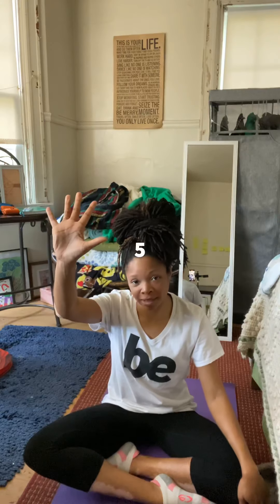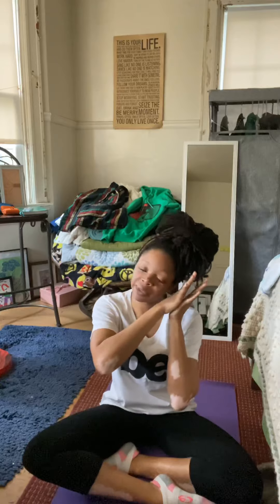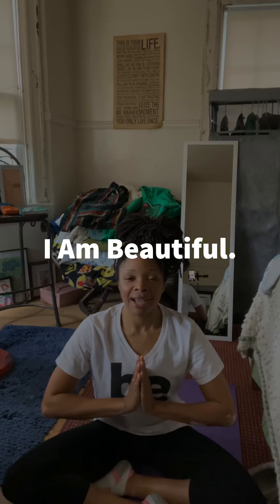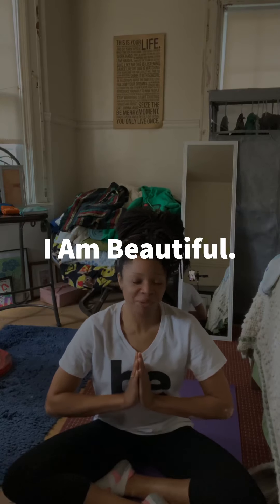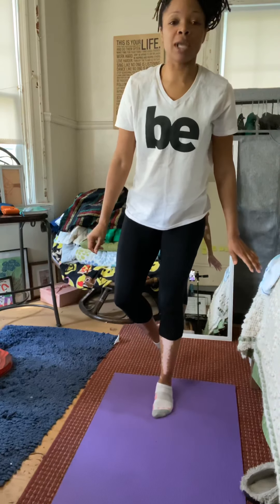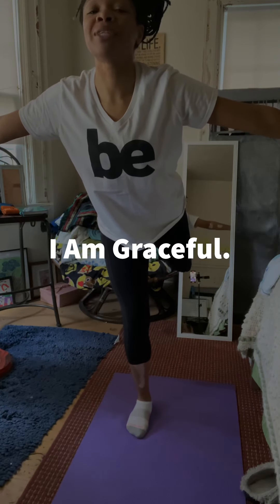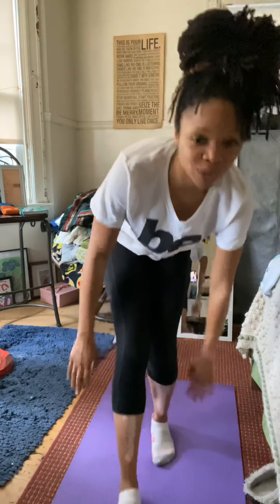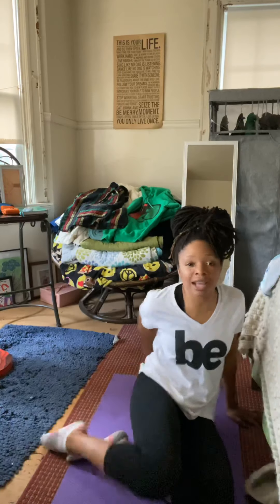Sleep Wellness w/Coach Green!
Let’s try out some poses that help prepare us for sleep along with positive affirmations!